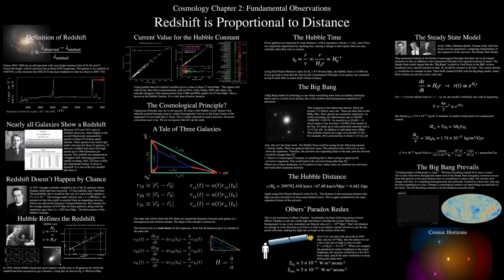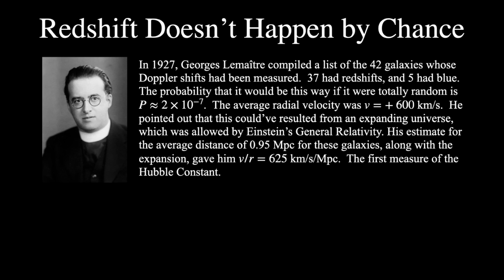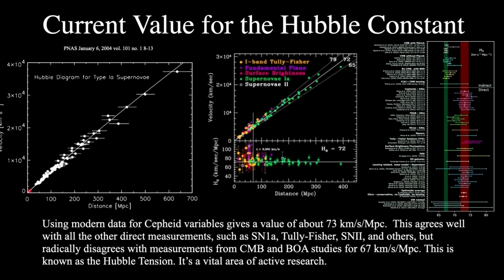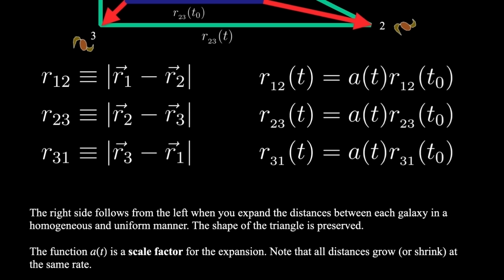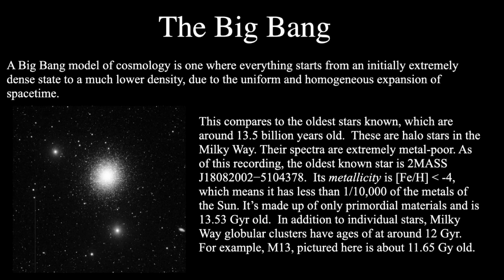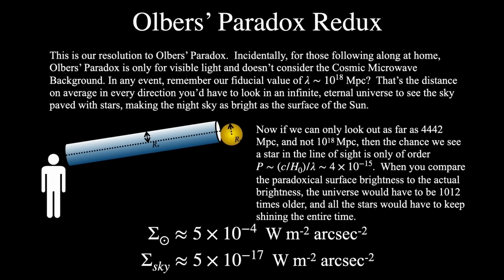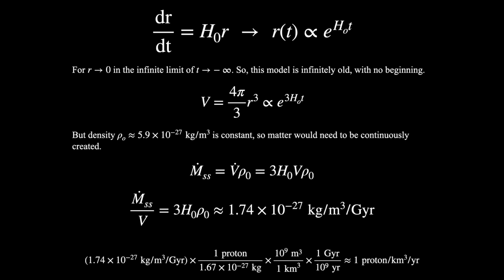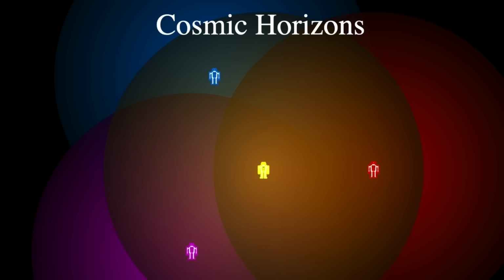Why Does Galaxy Redshift Mean the Universe is Expanding?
We know that the universe in expanding because of the fact that galaxies are observed to be rushing away from us in all directions.  How do we know this to be true?

This is the fourth of the videos in my new series of Cosmology.  I'm going through Dr. Barbara Ryden's textbook "Introduction to Cosmology".  If you follow along, you'll get a full upper-division undergraduate course in Cosmology.  I used this textbook at William Paterson University.

This course will cover the current state of the science of Cosmology.  To follow along, it'll be a good idea for you to ge to know your calculus.  Here are the topics of this video:

Introductory Cosmology
Chapter 02: Fundamental Observations
Section 03: Redshift is Proportional to Distance

Some things covered:
Nearly all Galaxies Show a Redshift...
Does cosmic redshift happen by chance?
Does the redshift violate the cosmological principle?
How can we quantify the expansion of spacetime?
What are the Hubble Time and Distance?
How does measuring the rate of expansion give us the age of the universe?
What is the Steady State Model?
Why does the Big Bang win over the Steady State?
What's beyond the cosmic horizon?